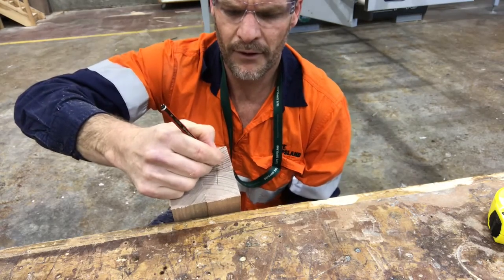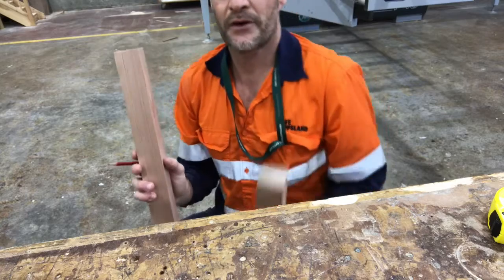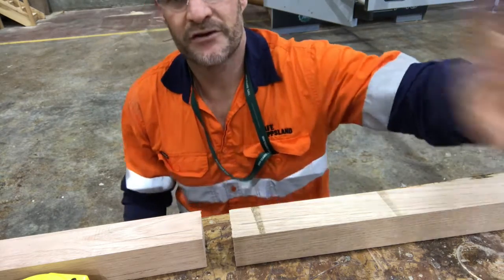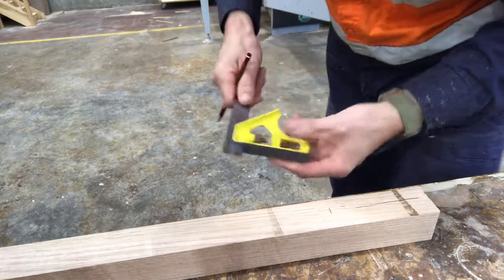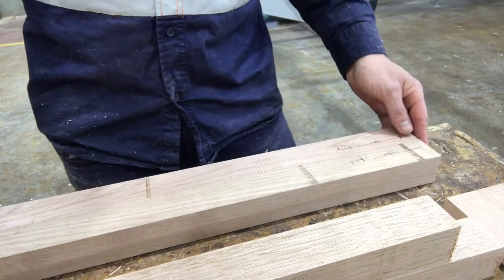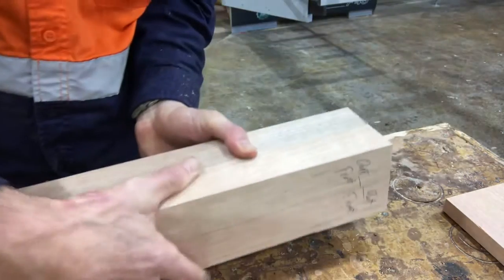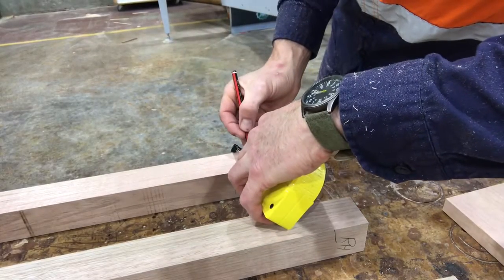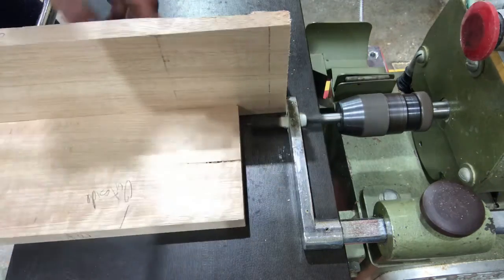Hall Stand: Dowells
How to mark up for dowel holes on your legs and rails